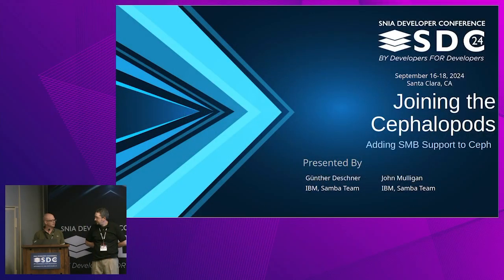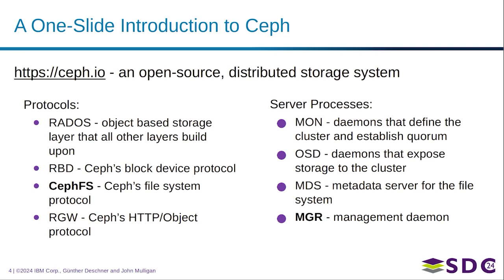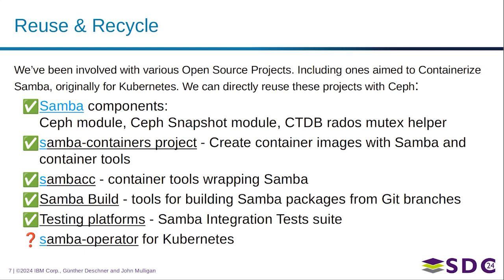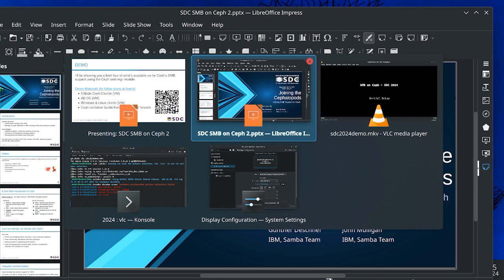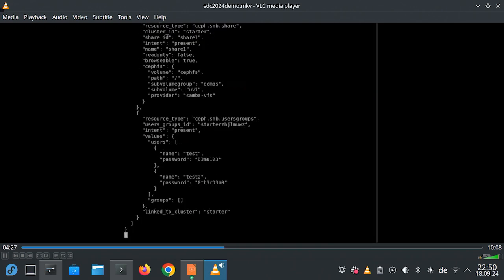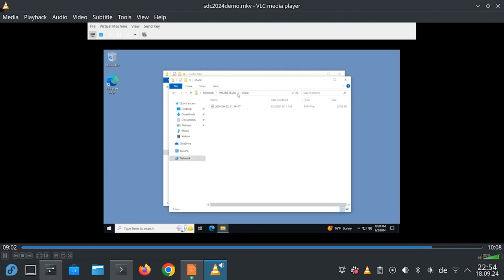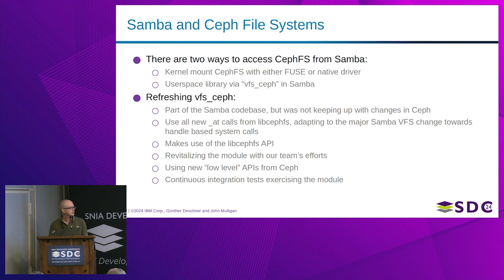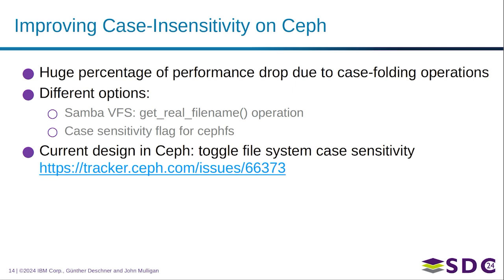SNIA SDC 2024 - Joining the Cephalapods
The Ceph storage ecosystem currently covers the full range of File, Object and Block access with Ceph-specific protocols. Standard NAS protocols such as SMB and NFS were recently added and expanded to allow client-native protocols to consume this scale out file storage.
The team at Red Hat and then IBM have been looking into ways to enhance our storage stack with an SMB3 gateway to our Ceph File System. Based on the feedback we’ve received on the business side as well as the Open Source community IBM plans to add SMB as a fully integrated component of Ceph - upstream and downstream.

In our talk we want to highlight some of the implementation aspects that need to be addressed for adopting this plan. We want to share the progress we have already achieved for easier management of SMB using Samba, discuss the challenges for SMB clustering and High Availability and finally give an outlook on the upcoming planned features. Our goal is to make SMB a natural choice when connecting clients to the Ceph storage system.

Learning Objectives
Upon completion, participant will be able to understand usage and management of the SMB support in Ceph.
Upon completion, participant will be able to describe the implementation challenges of layering multiple protocols in a clustered storage system.
Upon completion, participant will be able to setup a plan to use SMB on Ceph according to the feature roadmap.

Presented By: Günther Deschner, IBM; John Mulligan, IBM